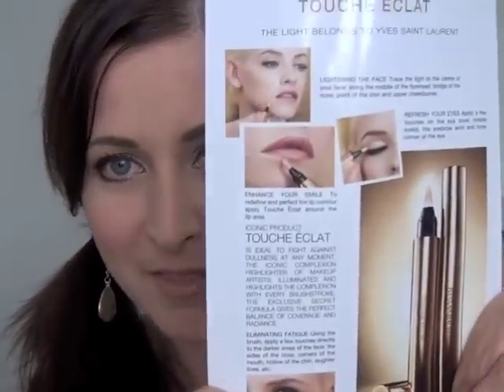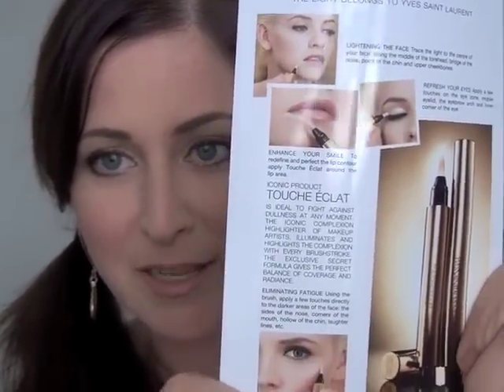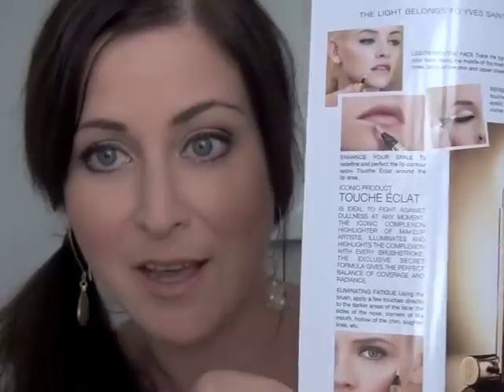How I Use the YSL Touche Eclat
And twitter too!